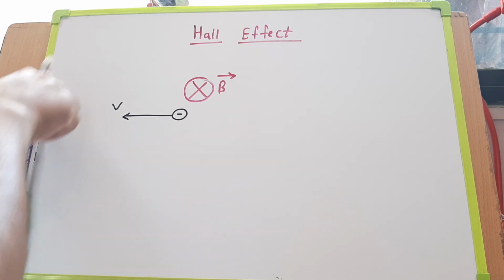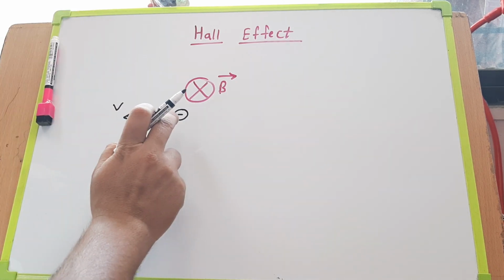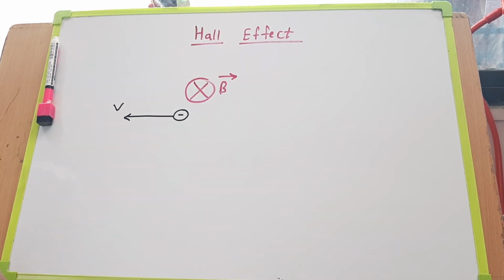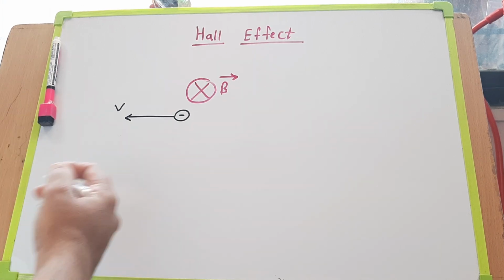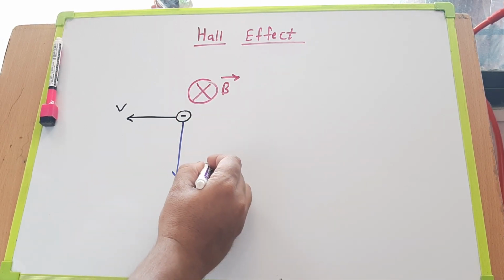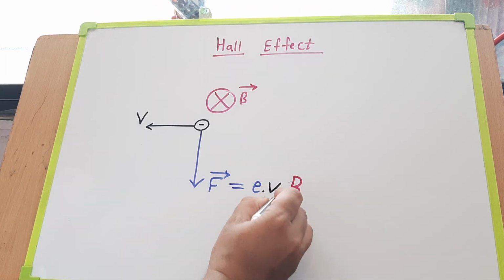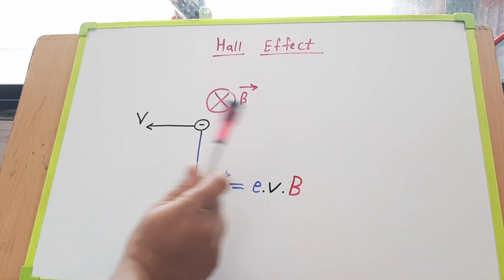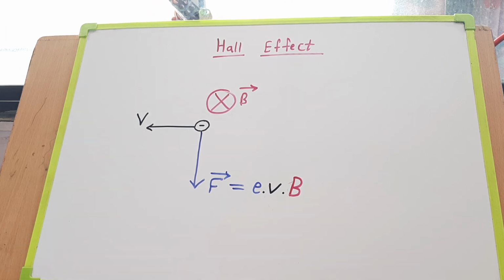Hall effect_1: Lect 22.1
Everyone. Comment feedback

Enter your name and roll no.

It will be counted as presentee. No excel sheet hereafter.